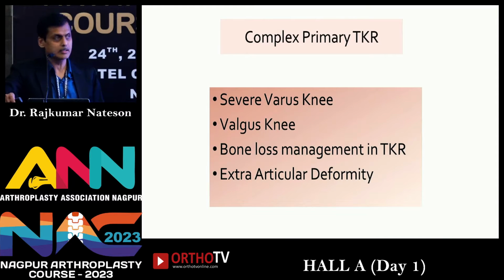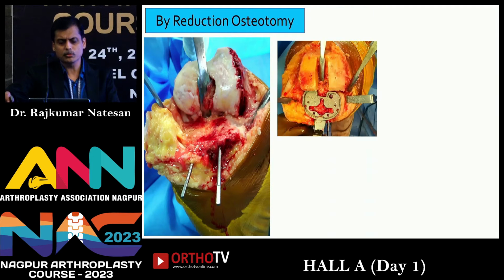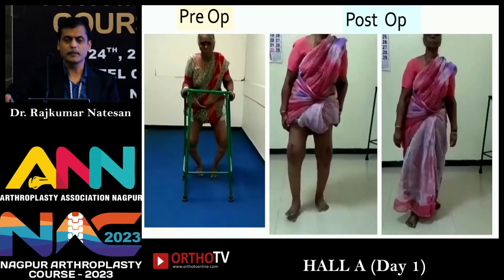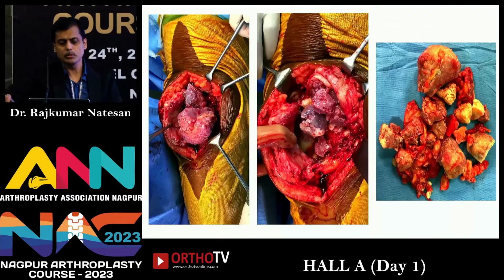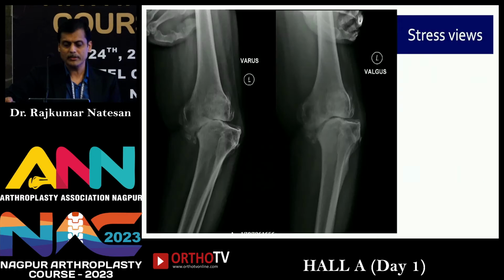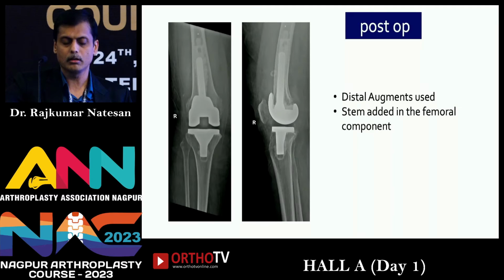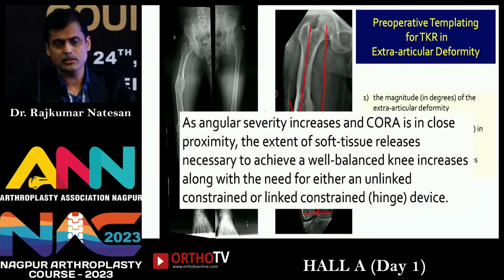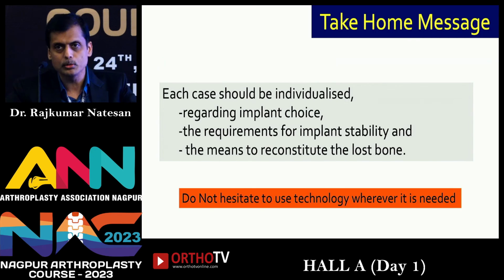Algorithm for managing Complex Primary TKR Clinico Radiological Perspective Dr Rajkumar Natesan